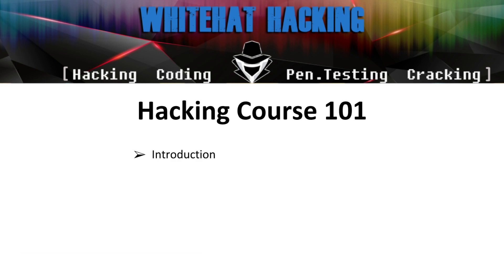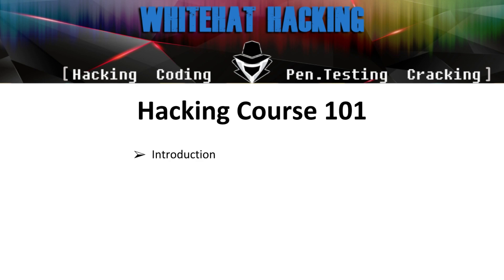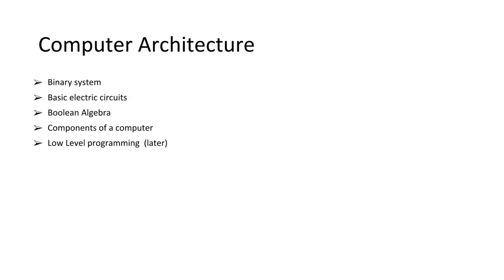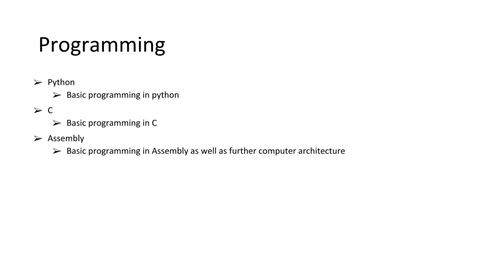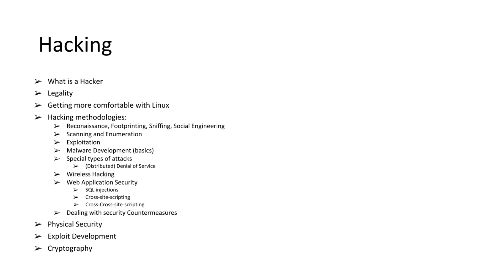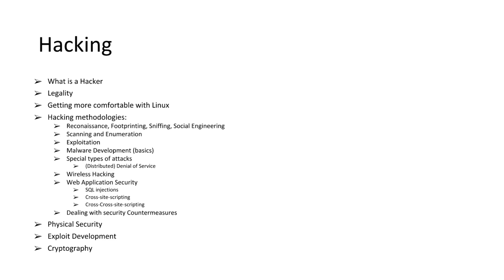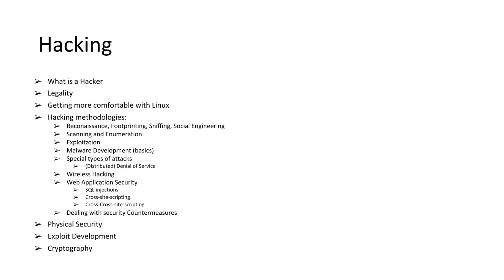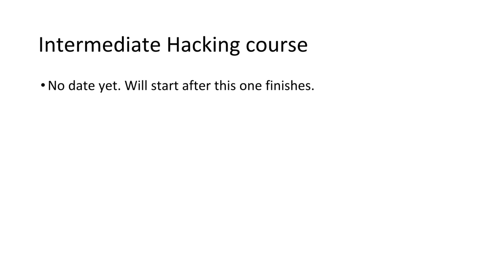Hacking 101 - Introduction (Basic)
Introduction to the Hacking courses for Whitehat Hacking Discord server. I discuss the topics I'll be covering throughout the course.

This series of courses are extremely complete, teaching you, not only the basics, but everything that you need to know to become a professional Penetration tester and also a Malware analyst and Developer